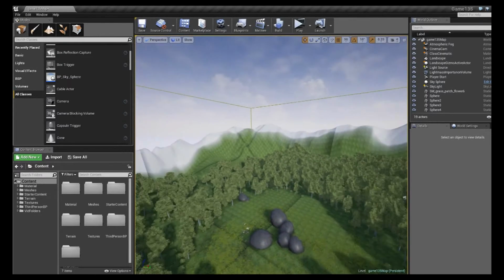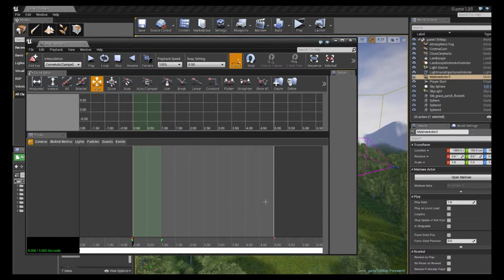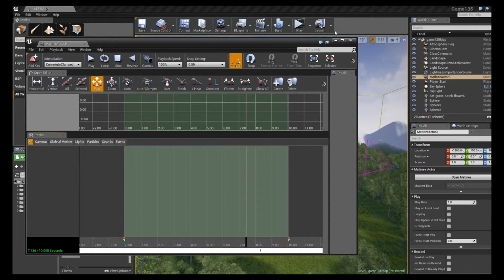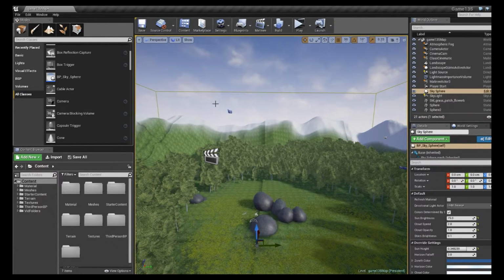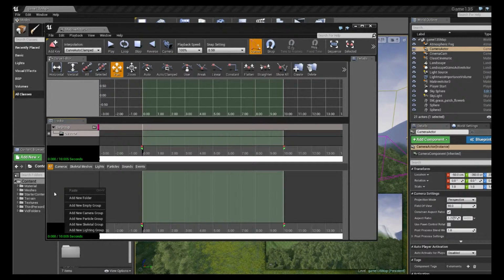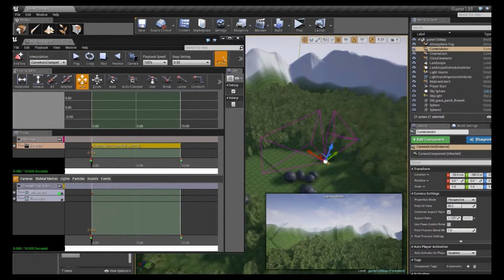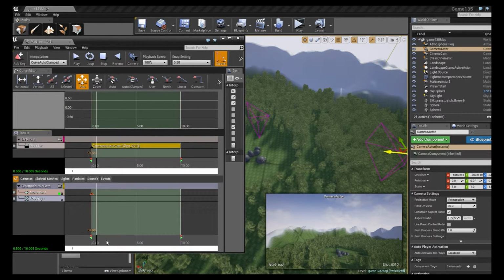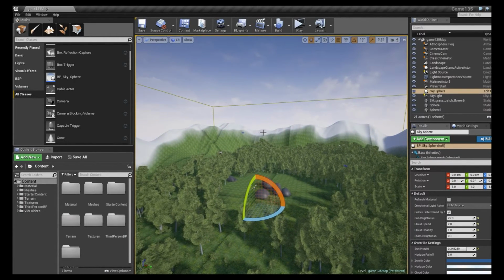UE4 Matinee creation tutorial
Quick tutorial about creating a matinee and using it to direct a camera for an introduction camera.